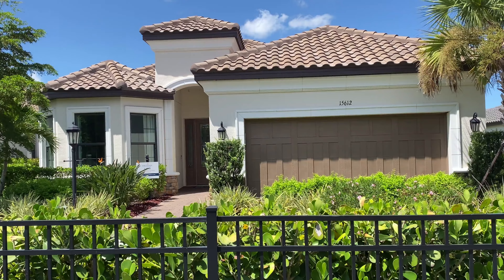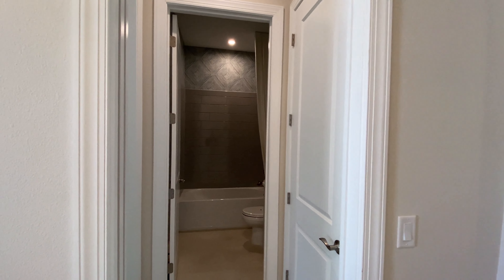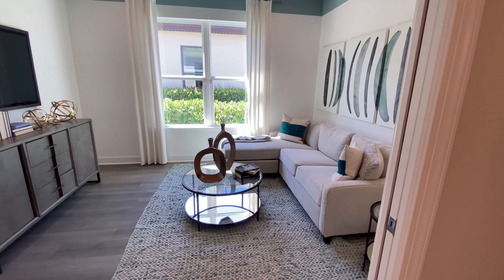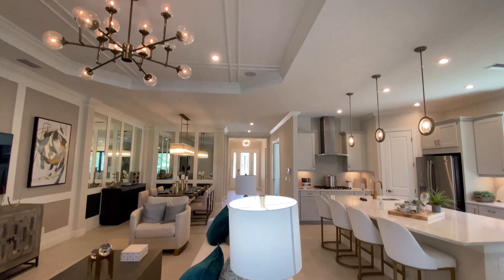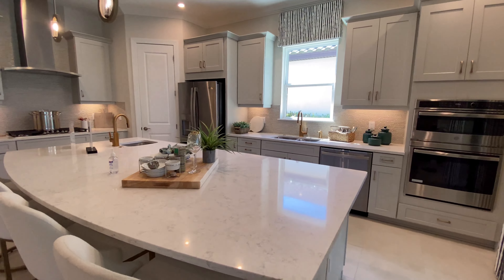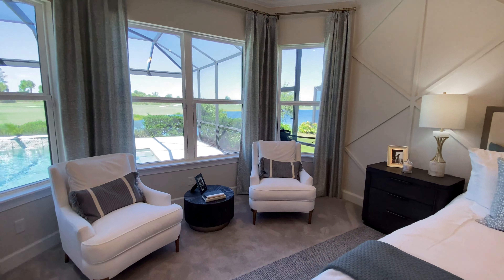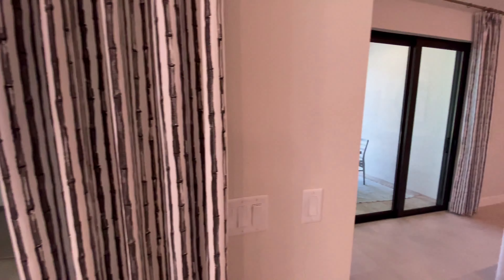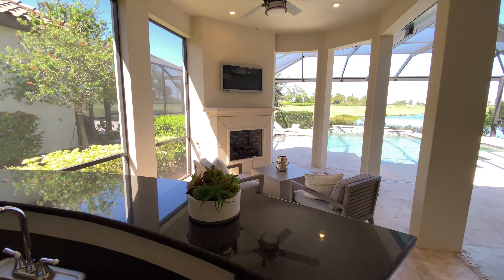Esplanade at Azario Lakewood Ranch | Lazio Model Tour | New Homes Lakewood Ranch Florida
In this episode we are touring the single family ‘Lazio’ model home at Esplanade at Azario in Lakewood Ranch Florida. This new construction home is 2275 sqft, and is situated on a 52’ wide home site. The home comes with 3 beds + Den and a 2 car garage. As part of the “Novelli Collection” this home can be built on a golf or non-golf lot.

Esplanade at Azario is one of the newest communities in Lakewood Ranch FL, and features an amenity rich, resort lifestyle. Most homes have the choice of membership at the 18 hole championship Esplanade at Azario Golf course, although there are some home models where membership is deeded with the home.

Additional amenities at Esplanade at Azario include a Wellness Center, Culinary Center, Bahama Bar, resort-style pools, state-of-the-art fitness center, sports courts, and more.

🚨 House prices, terms, incentives and availability on new construction homes in Sarasota FL are subject to change. 🤳🏻